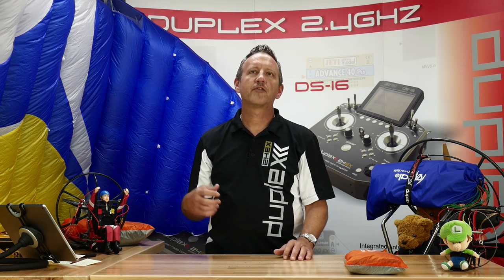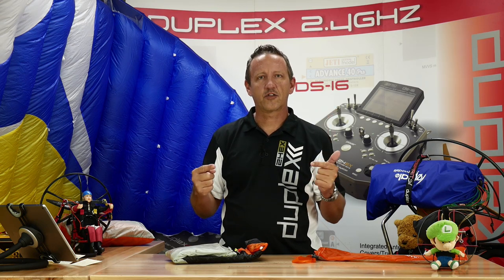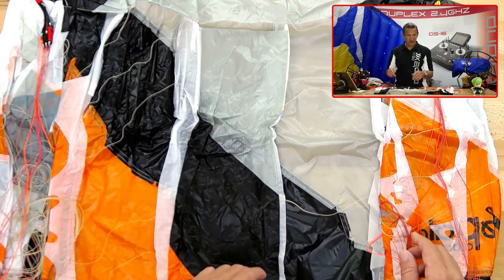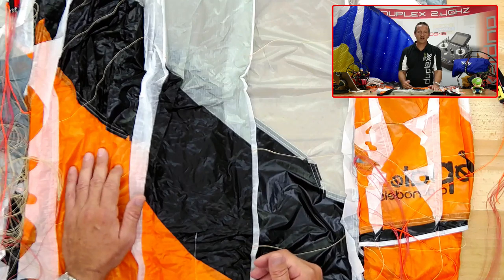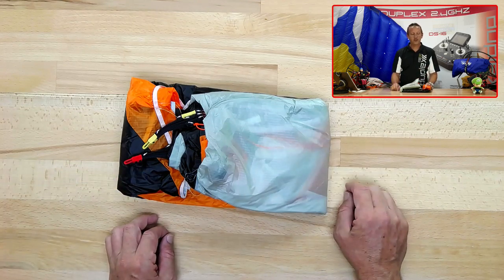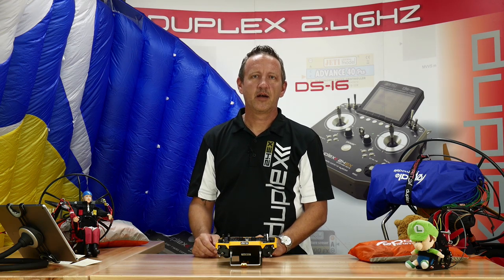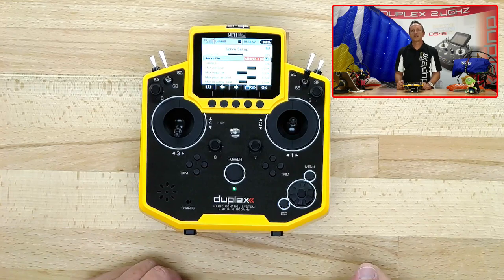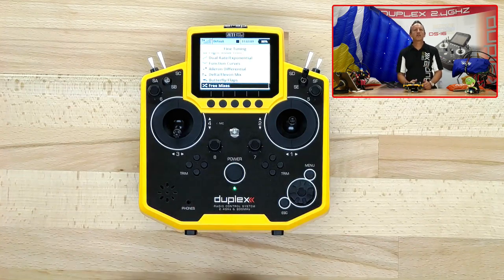Esprit Tech Live EP. #5 - All About Opale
This week James will be talking about Opale Paramodels unique line of products, along with a discussion on paramotor programming and some great video clips of these beautiful models in flight.   We have gotten a lot of interest lately in Opale Paramodels, so tune in and check them out!